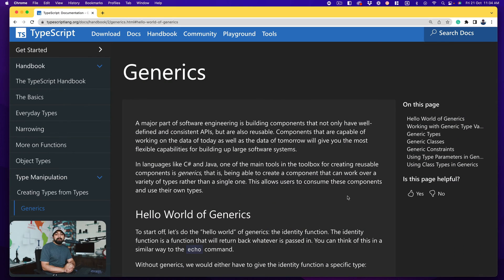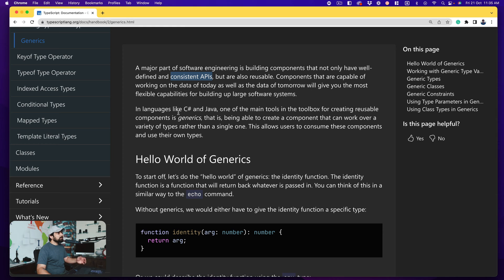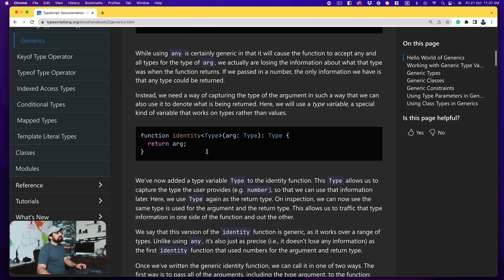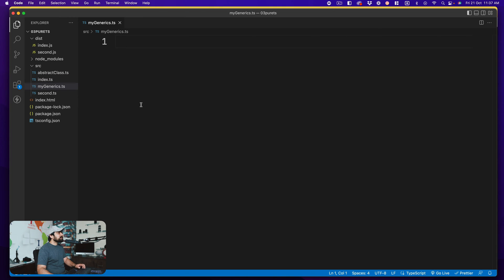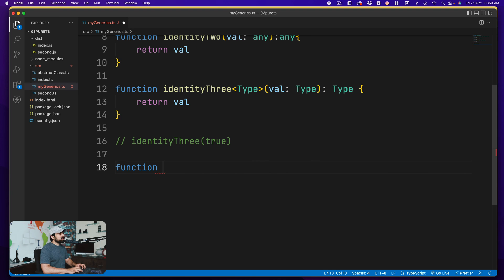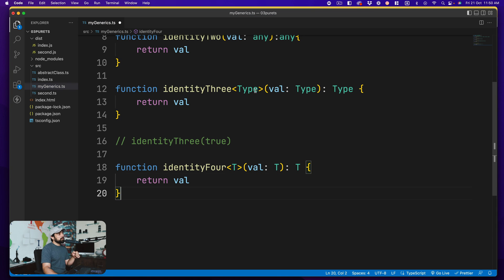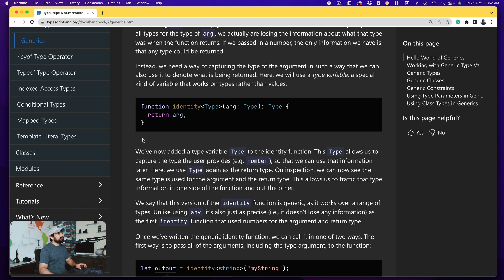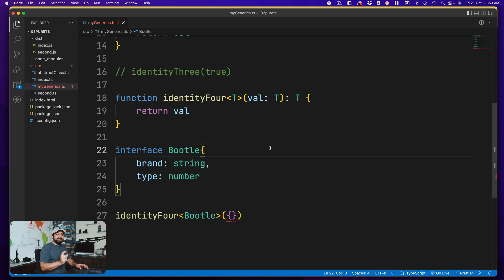Generics in Typescript